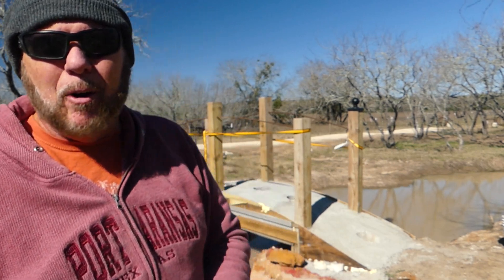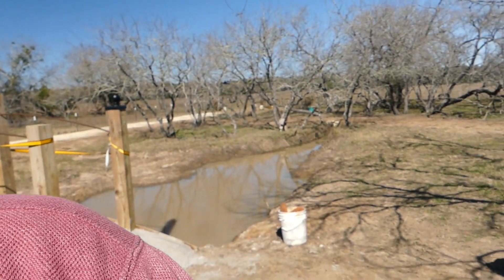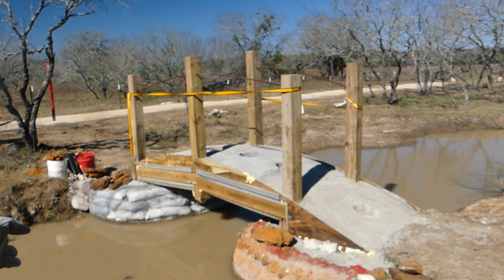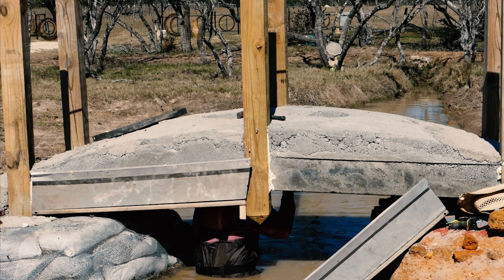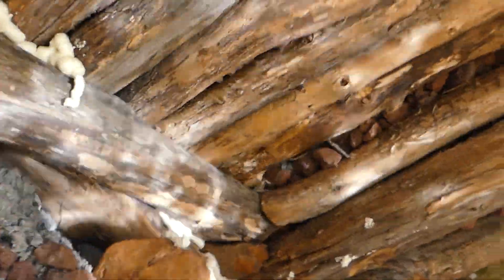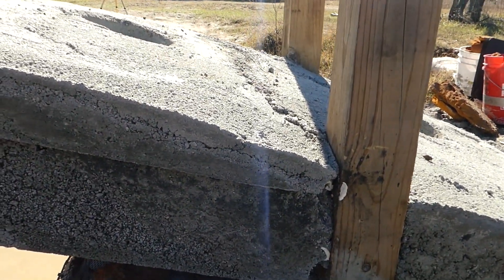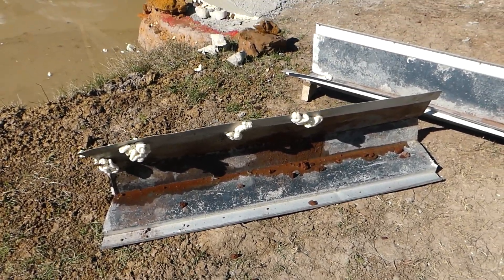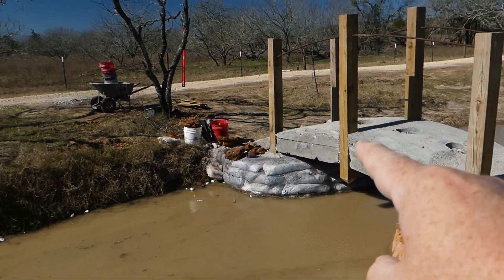I love pulling the forms off concrete. BRIDGE REVEAL! The bridge looks great.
Time to pull the forms off the concrete Da Vinci bridge. A timelapse video is shown of a concrete bridge being revealed. The video includes a review of the process and disclosure of any mistakes.

Hidden details and tips that may not be obvious to the casual observer, giving viewers a unique perspective on the process.

I take a moment to inspect the underside of the bridge as this will be the same look as the roof inside the 1000 year home. The bridge serves as a testing ground for all the hard and complex work in the final home - stucco, hyperadobe, roof design and concrete work.

Lots of pressure for a 3 foot by 10 foot pedestrian bridge!